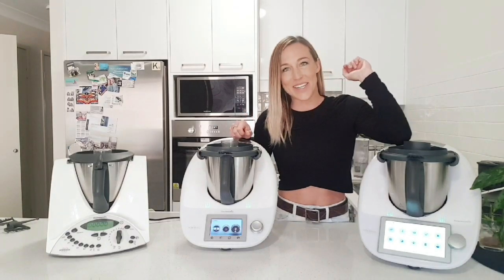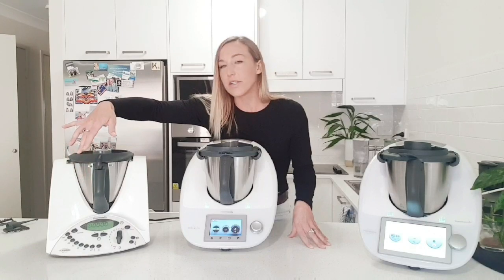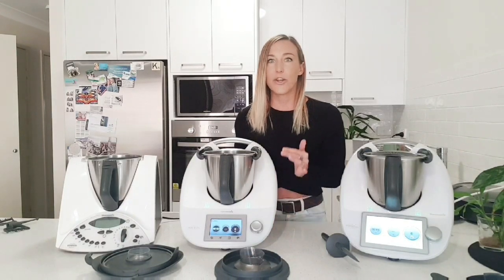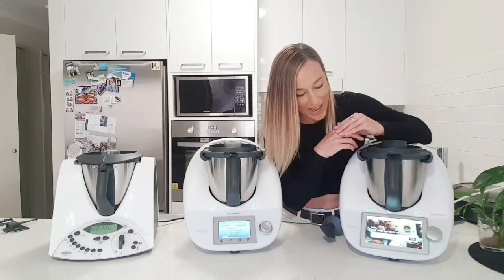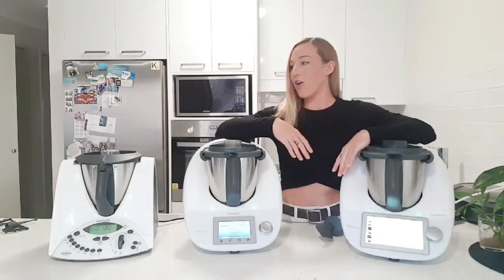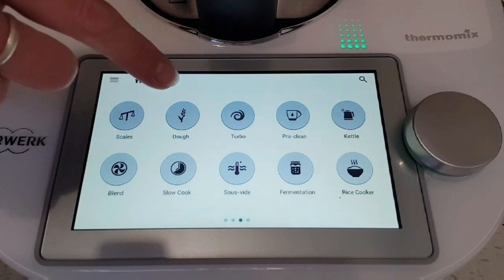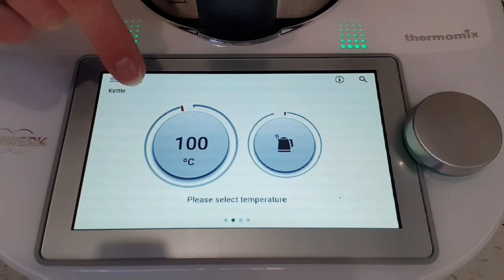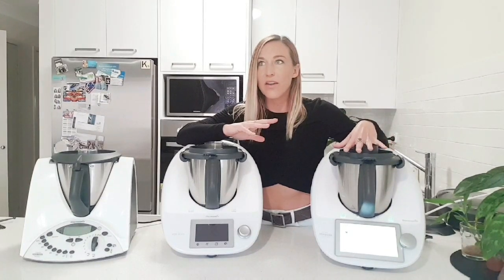Thermomix Comparison- TM31, TM5 or TM6 + FREE Meal Plan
Let's compare 3 Thermomix Models side by side and see how much they have evolved (just over the last 20 years, they have been around much longer)
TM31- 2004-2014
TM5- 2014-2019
TM6- 2019-PRESENT

For more healthy Thermomix recipes - check out my FREE 1 Week THERMOfit Challenge. Download your recipe Ebook and Meal Plan

* Please note that since the release of this video, even more TM6 features have been added and more being released all the time. Any new features brought out are available to all TM6 owners via a simple software update.